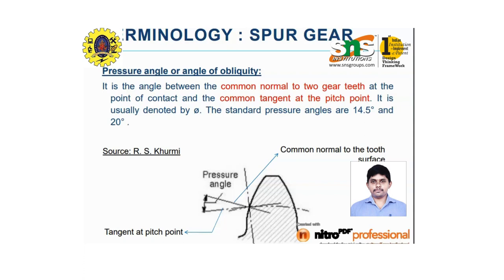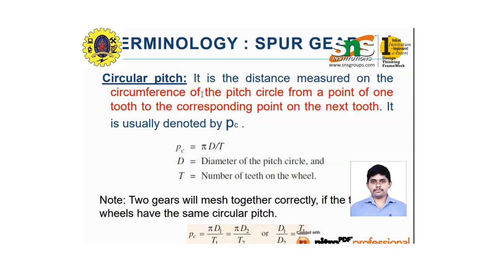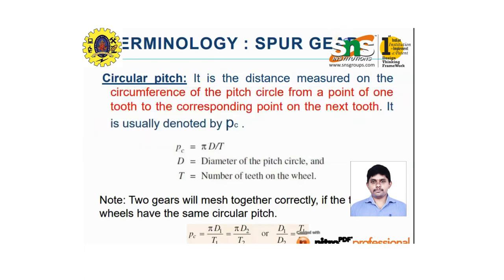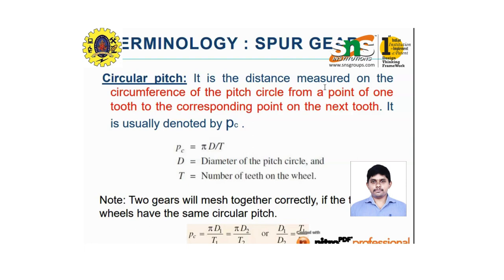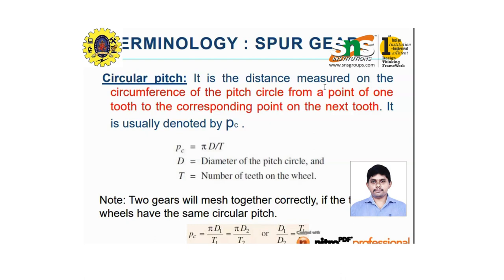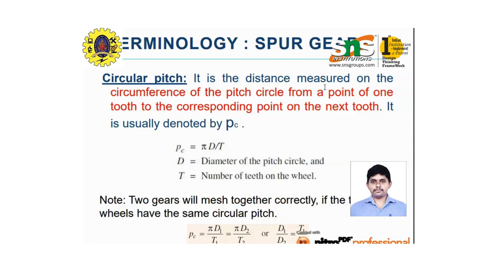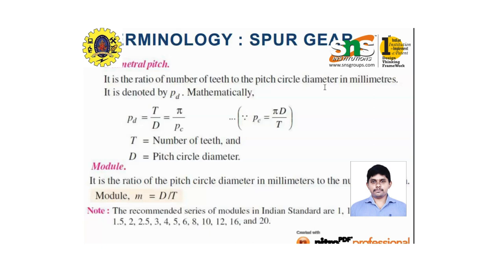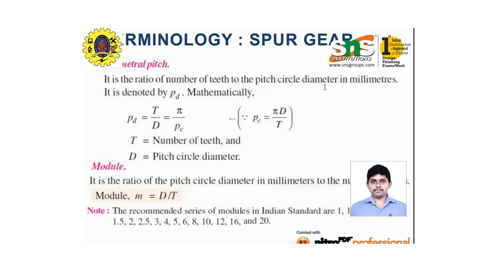Gear Terminology design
This session elaborates in detail about Gear terminology of spur gear Important Gear Terminology
Center distance.
Length of path of contact (Line of action)
Backlash.
Interference point.
Pitch point.
Reference pitch.
Center line.